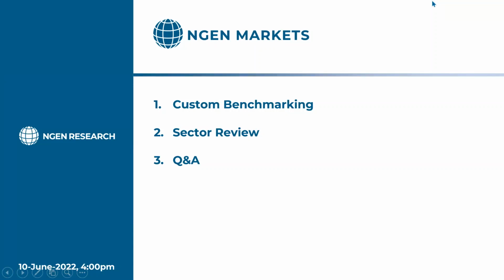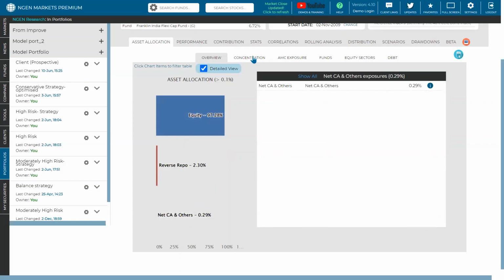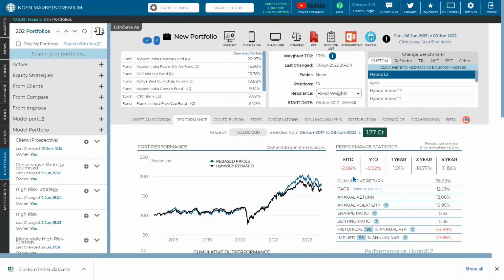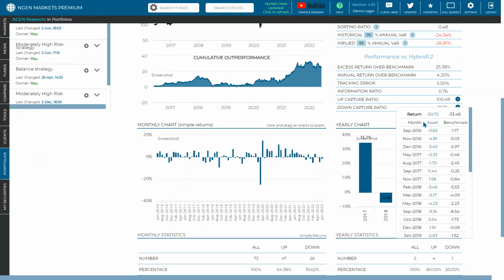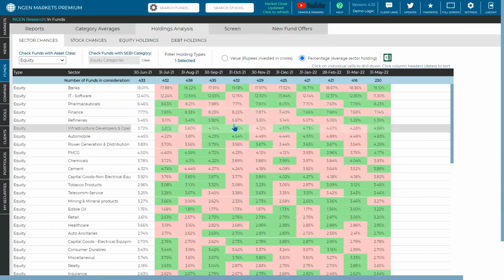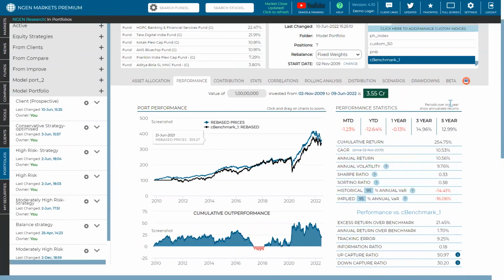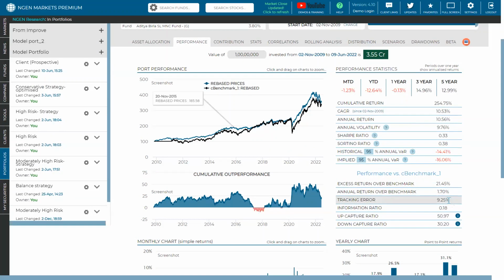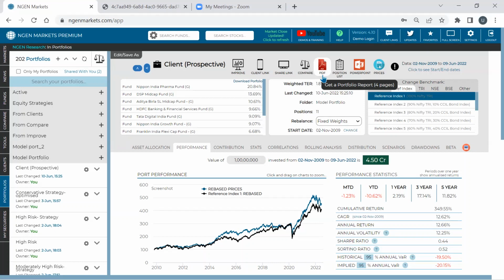Custom Benchmarking & Sector Review | Training on 10th June 2022 | Webinar Series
A recording of NGEN Markets Training with a focus on Customised benchmarking using NGEN Analytics. This video shows you how you can review any portfolios based on sectoral allocation and according construct customised benchmarks for effective decision making.

We have also displayed hands-on ways to create custom benchmarks for any portfolios.